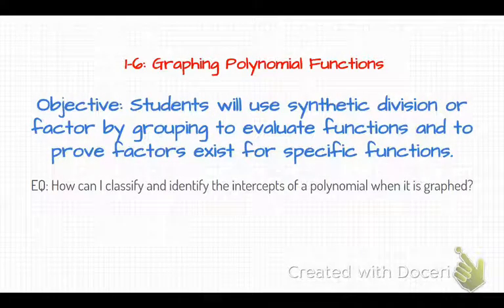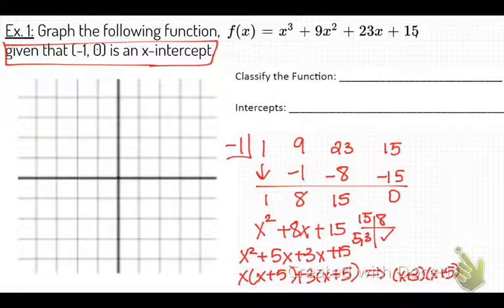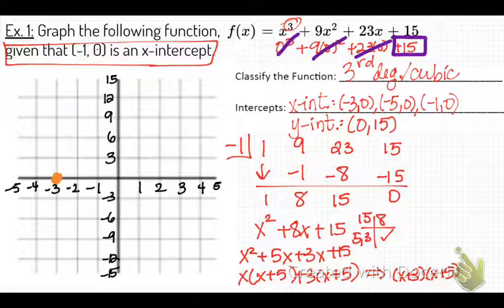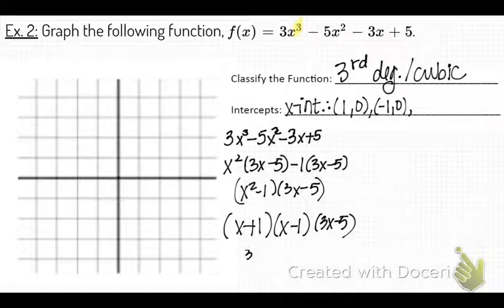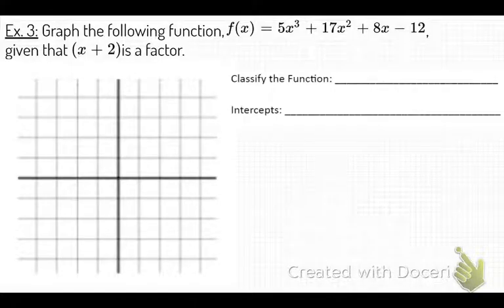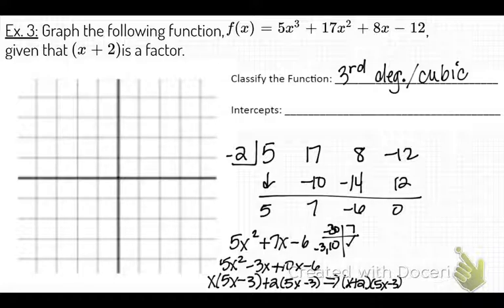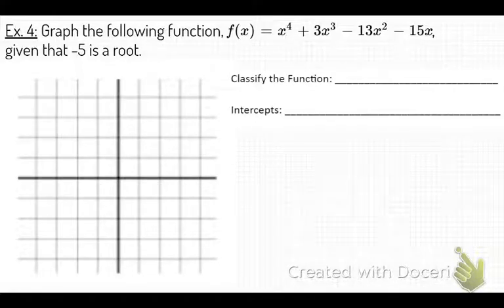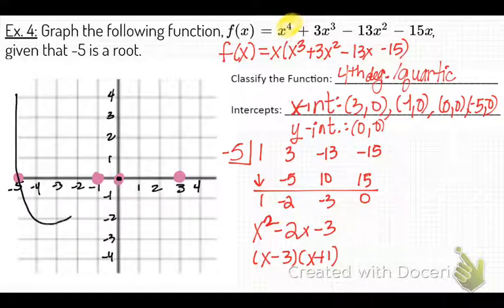1.6 - Graphing Polynomials